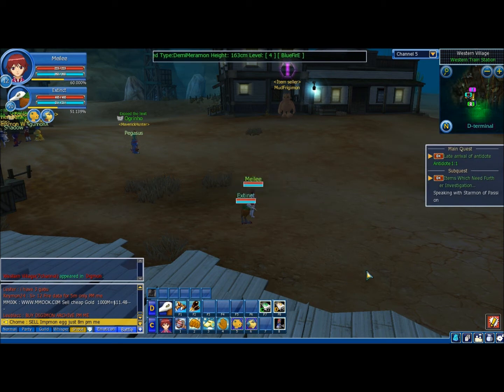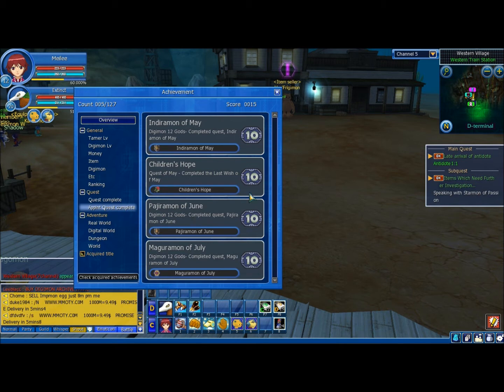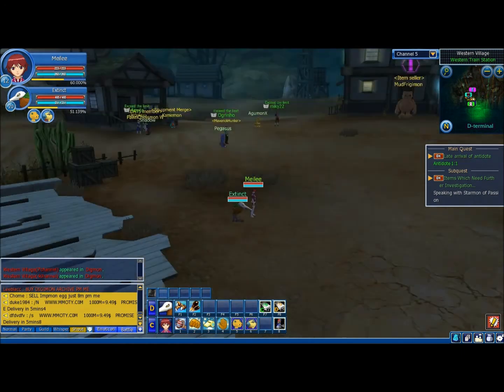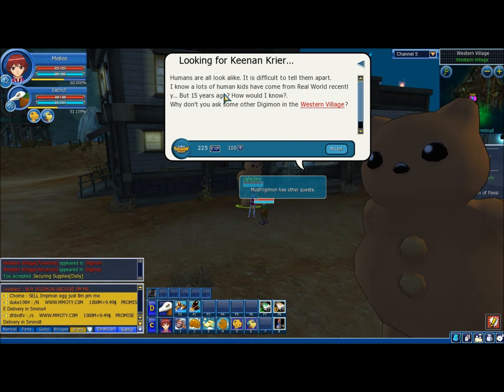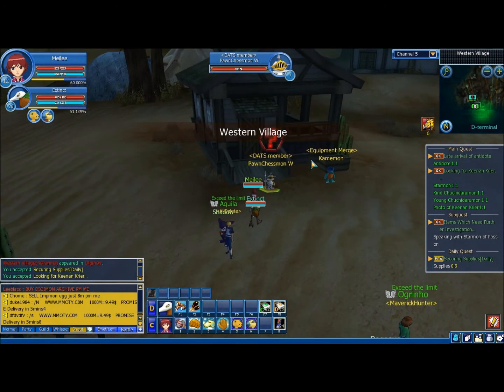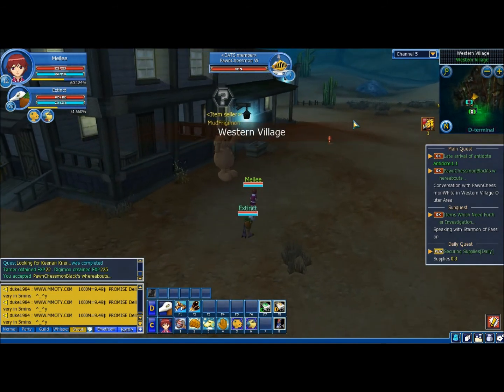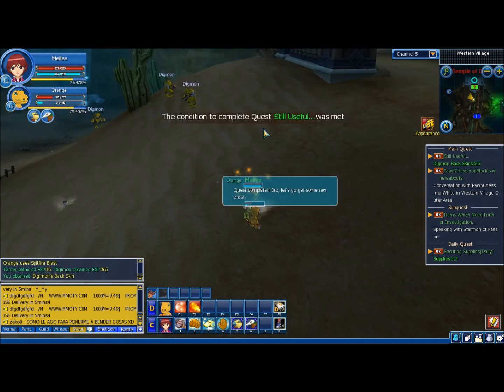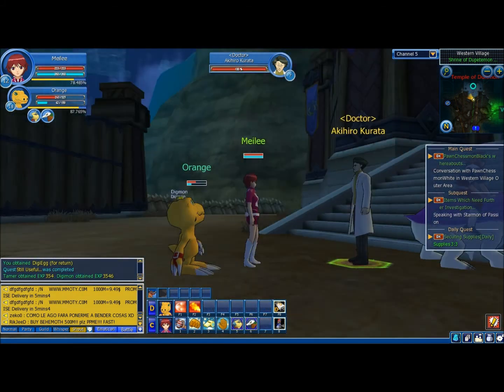Project D3 Episode 14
There likely won't be another big update of any type until the end of the V-Day special (which ends at the end of Feb).  If that changes, I'll update here first for minor things or make a full Episode From the Future if its big.

...I don't think it'll be big unless they release Guilmon and Grani.  Then?  Then, it will be big.